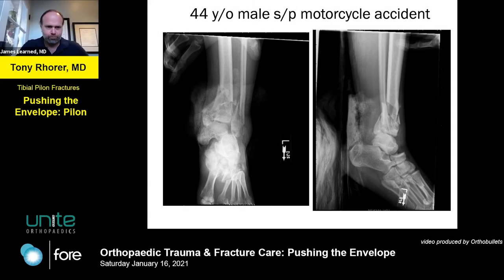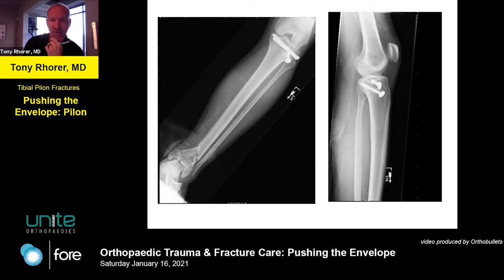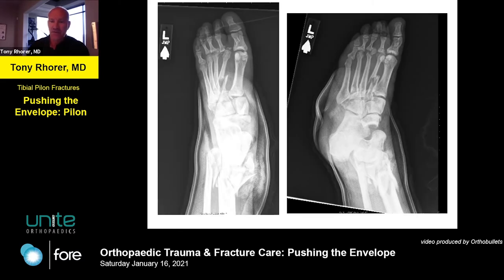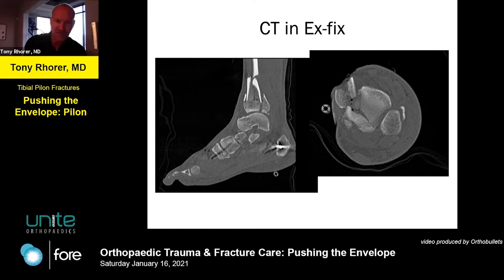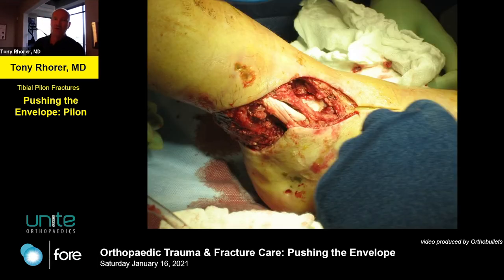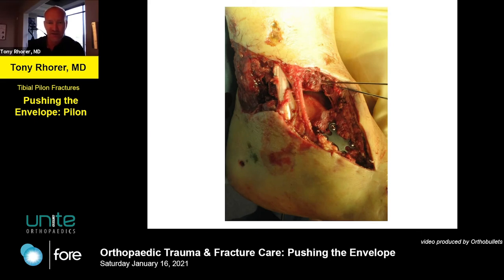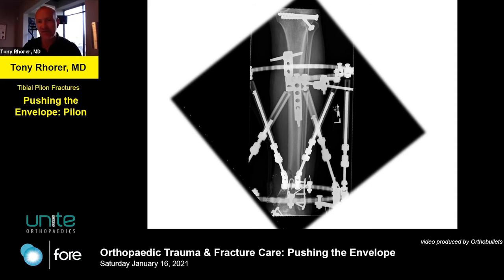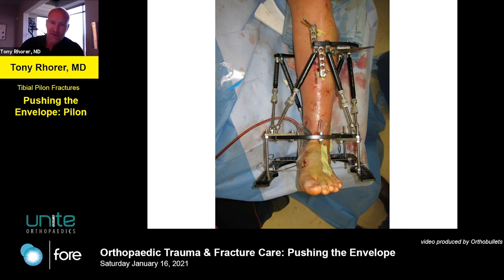Pushing the Envelope: Pilon - Tony Rhorer, MD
If you'd like to learn more about Tibial Plafond Fractures, click here to view the topic on Orthobullets